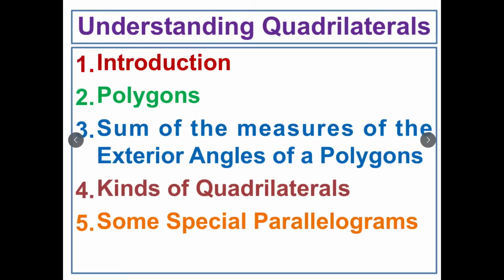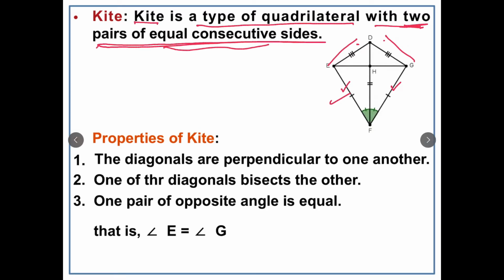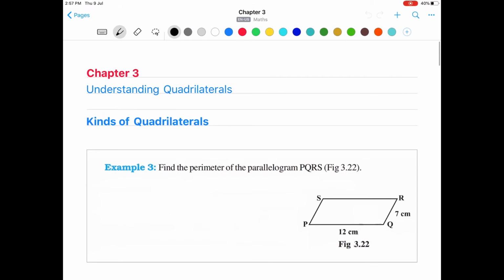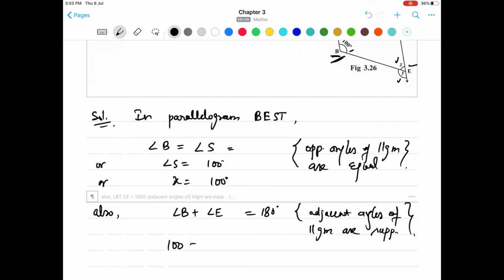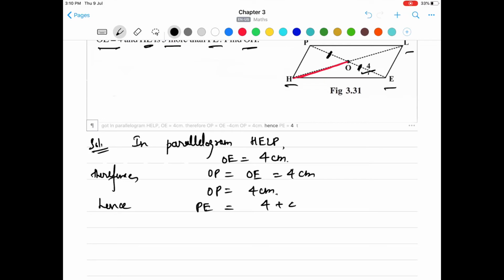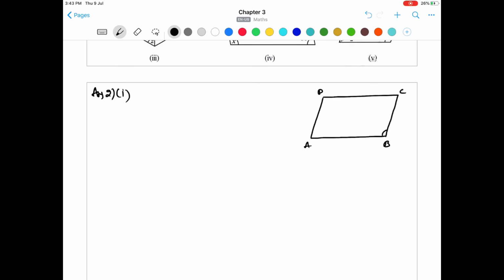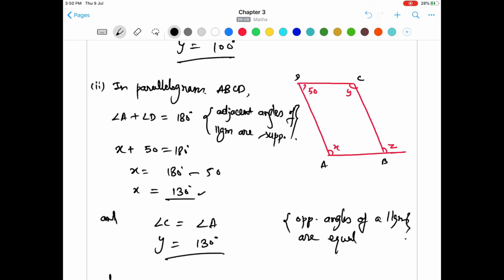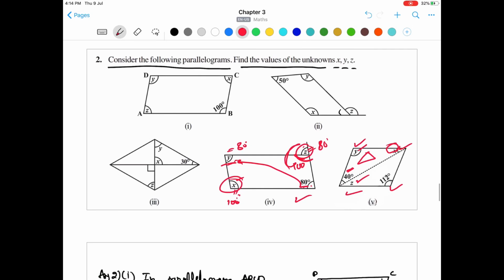CBSE/NCERT MATHEMATICS CLASS 8th CH. 3 UNDERSTANDING QUADRILATERALS EXERCISE 3.3 Part 1 (SESSION 04)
CBSE/NCERT MATHEMATICS CLASS 8th CHAPTER 3 UNDERSTANDING QUADRILATERALS EXERCISE 3.3 Part 1 (SESSION 04)